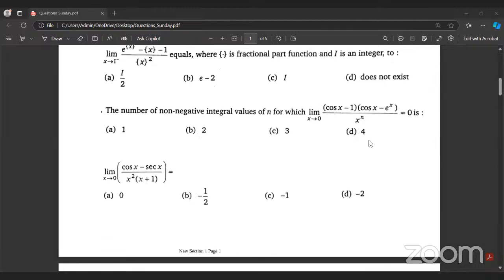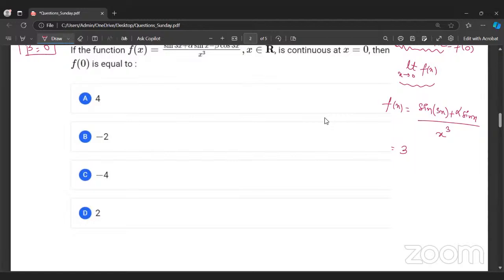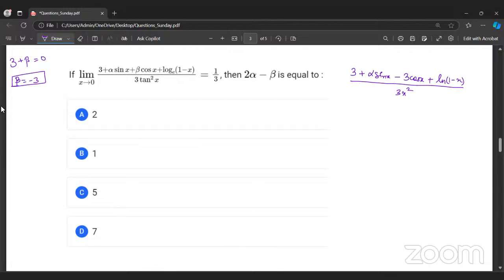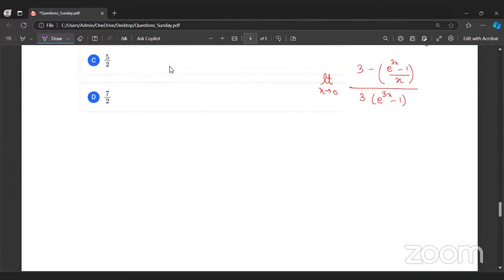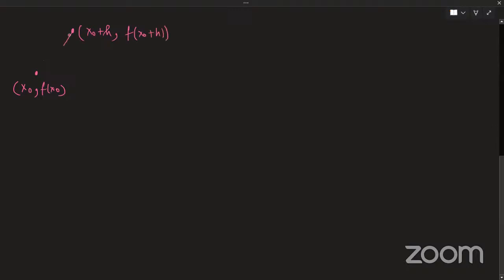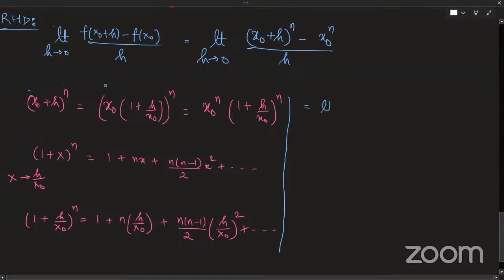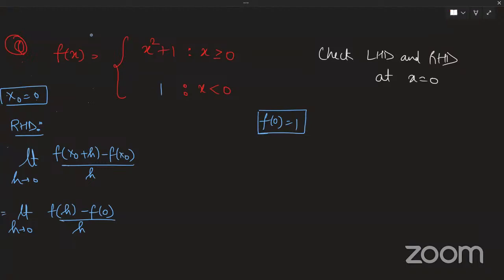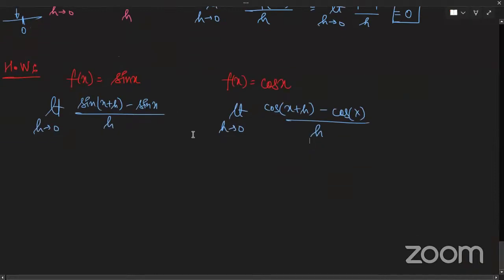IIT-JEE/NEET (MATHEMATICS 1A SEPT 22 EXTRA CLASS)